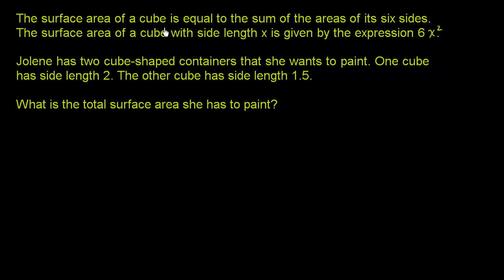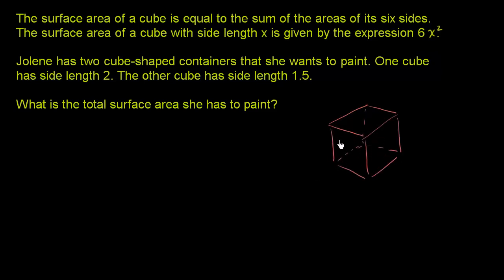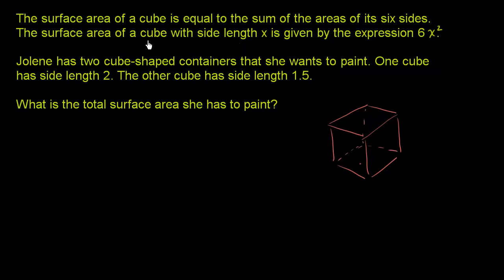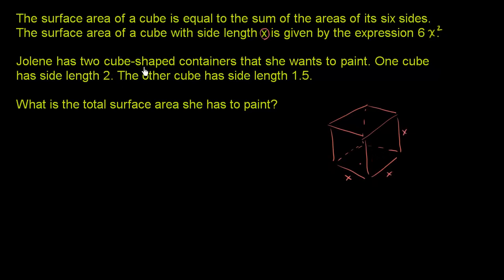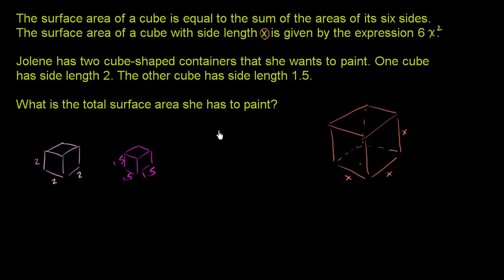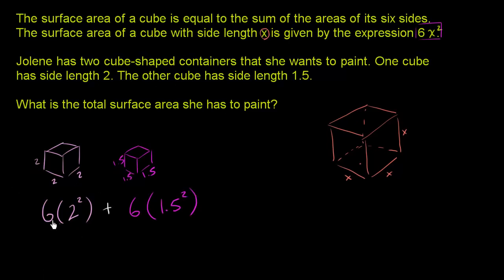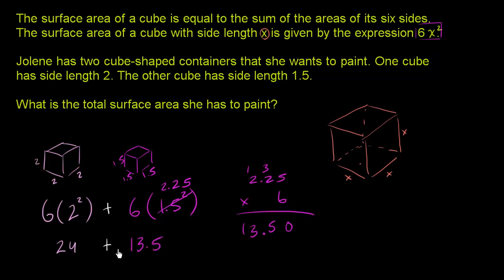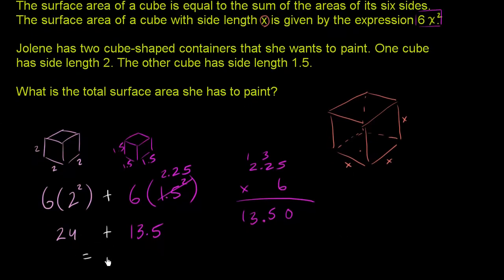Math Grade 6 - Evaluating expressions with variables cubes